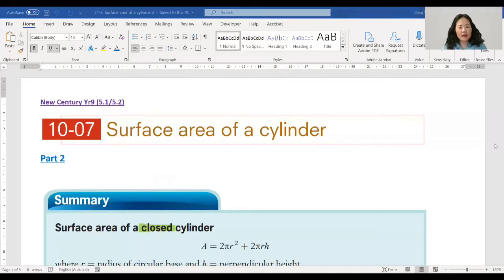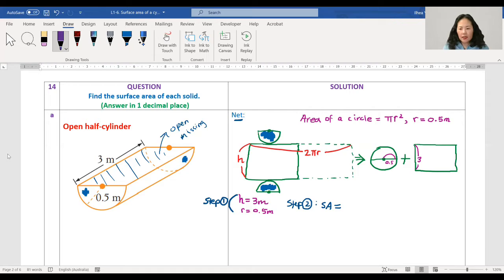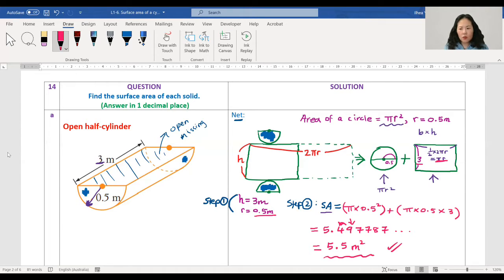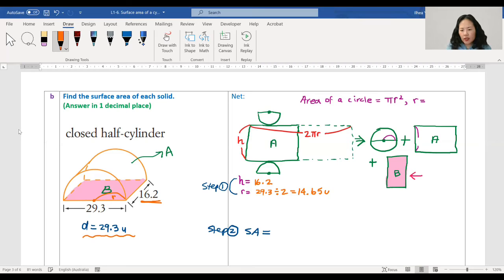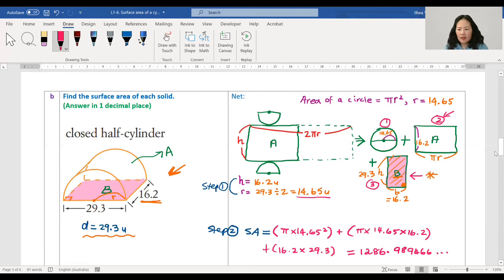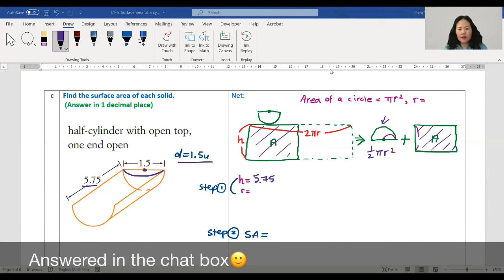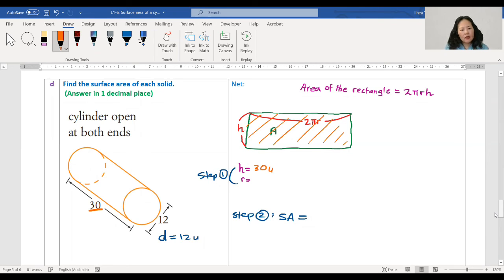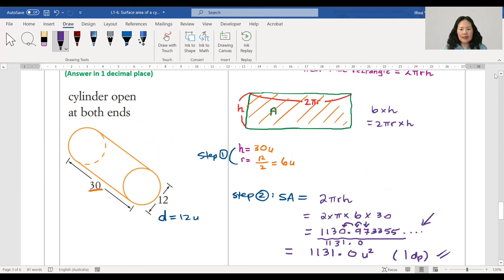Year 9 Mathematics | Surface Area of a Cylinder (part 2)